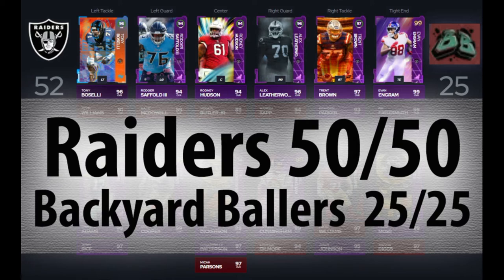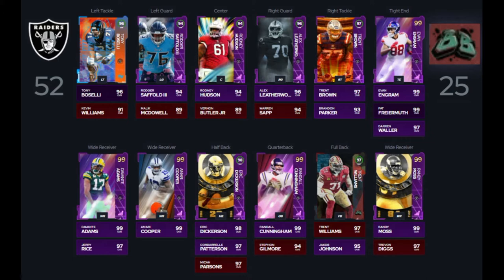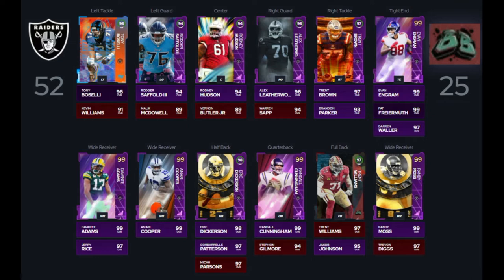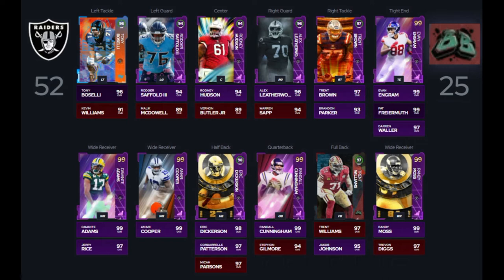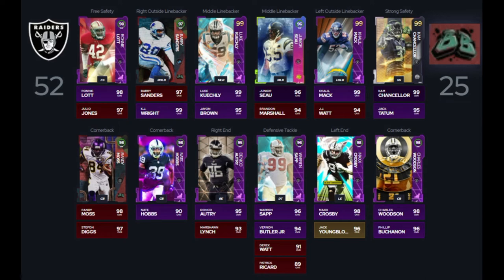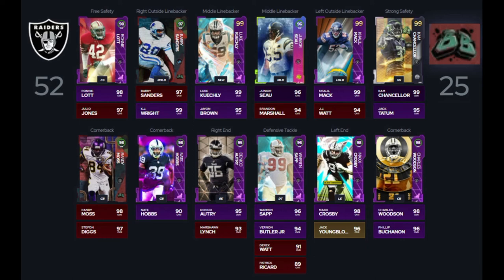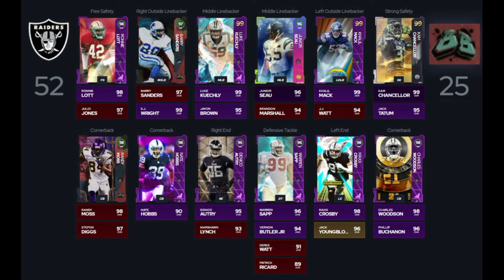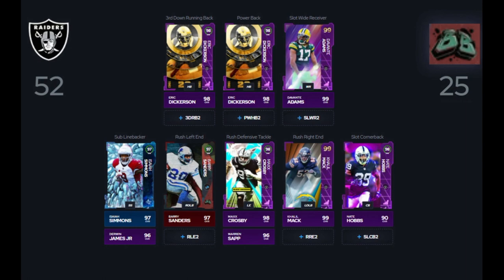RAIDERS 50/50 + BACKYARD BALLERS 25/25! NATE HOBBS X2 CHEMISTRY CHANGES EVERYTHING FOR THE RAIDERS!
RAIDERS 50/50 + BACKYARD BALLERS 25/25! NATE HOBBS X2 CHEMISTRY CHANGES EVERYTHING FOR THE RAIDERS! MADDEN ULTIMATE TEAM! MADDEN 22! REQUIRED CARDS BELOW!
Team Captain (Any, I chose Jack Youngblood)
Brandon Parker (Raiders Stocking Stuffer x2)
Jack Tatum (Raiders Team Diamonds Ballers x3)
Phillip Buchanon (Raiders Team Diamonds x3)
Nate Hobbs (Raiders Gridiron Forge x2)
All “97” Backyard Ballers (x2 chem)
Brandon Marshall (Backyard Ballers x2 + Dolphins chem)
Stephon Gilmore (Backyard Ballers x2)